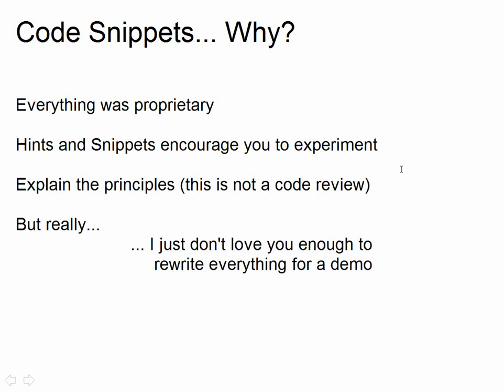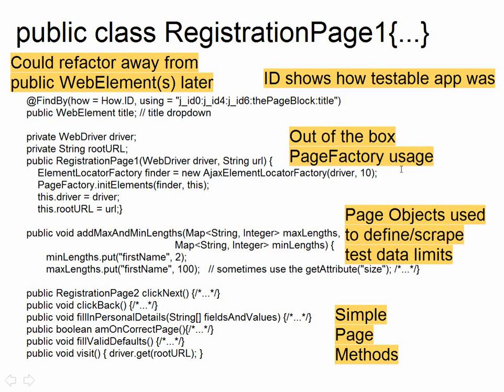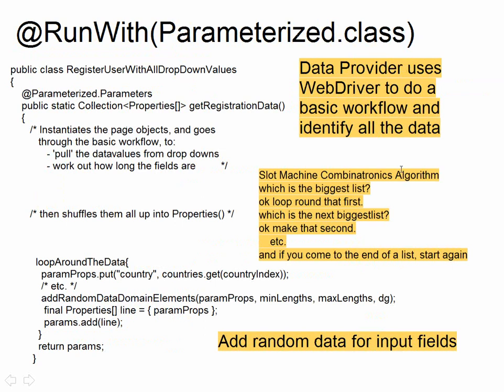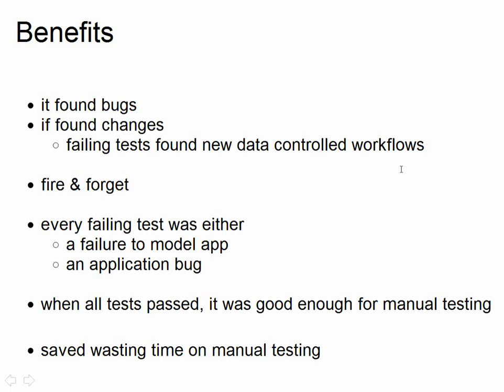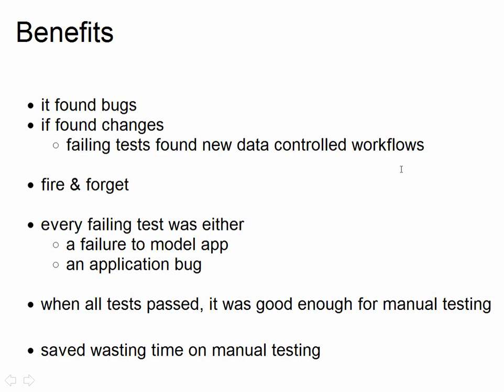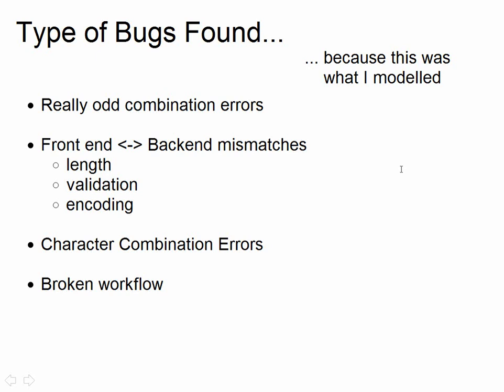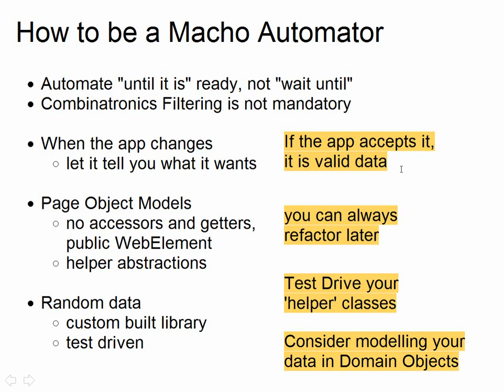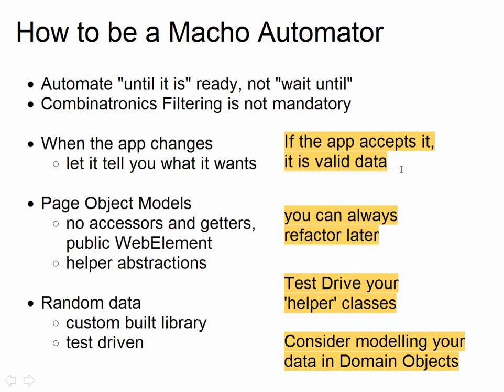Model Based Testing & WebScraping With WebDriver 2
Practise session for a talk given at the London Selenium Meetup Group on 16th August 2011